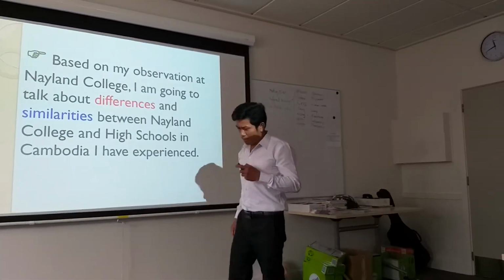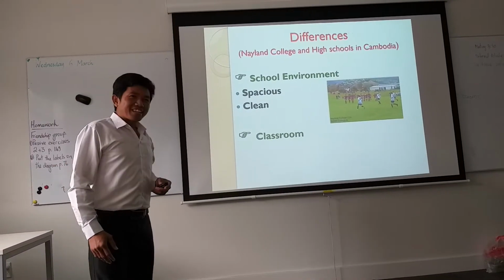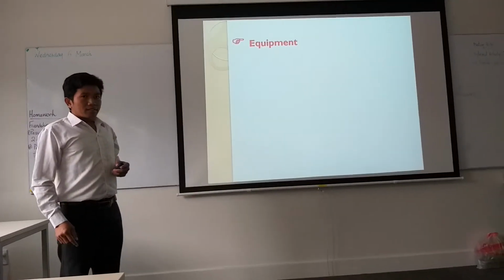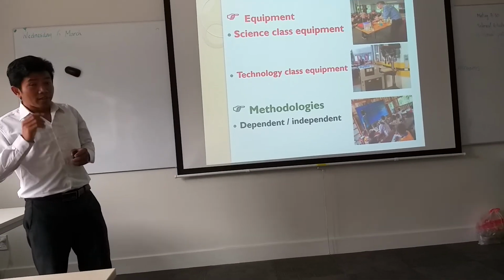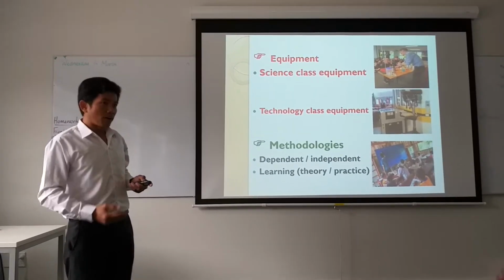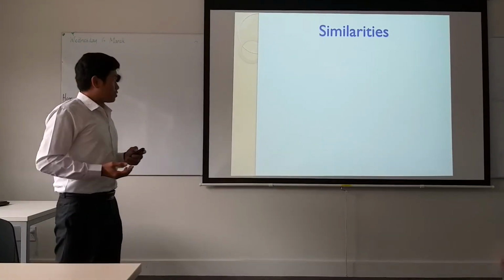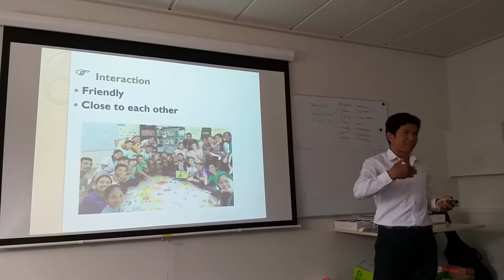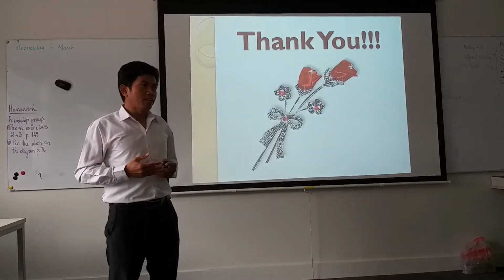Comparing school​ aspect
What​ I​ have​ observed through  direct observation.